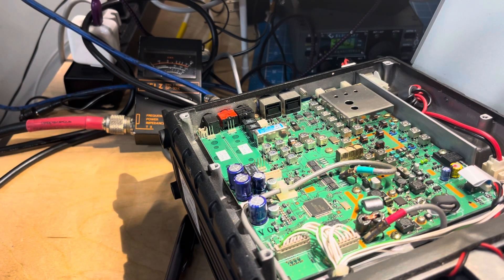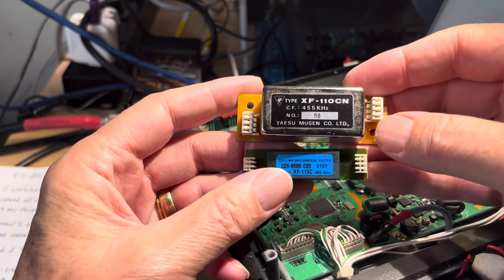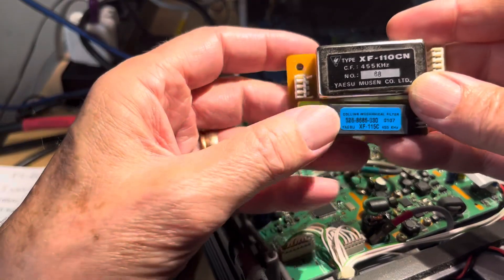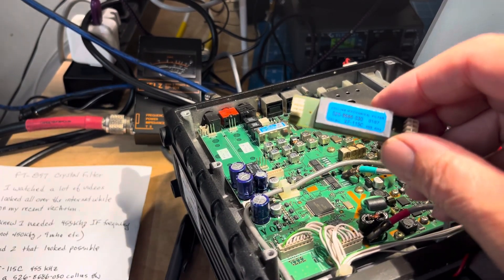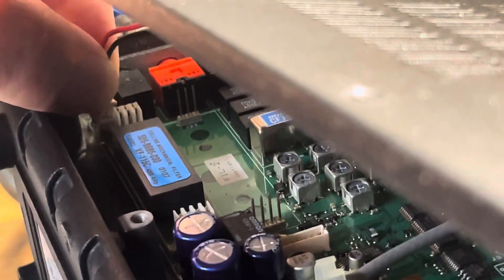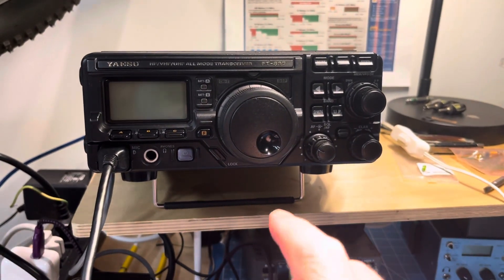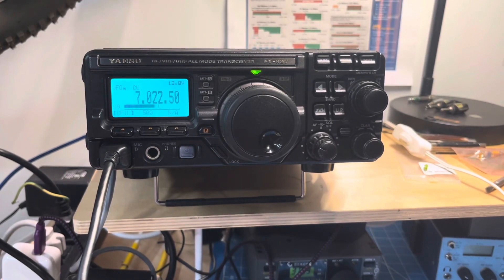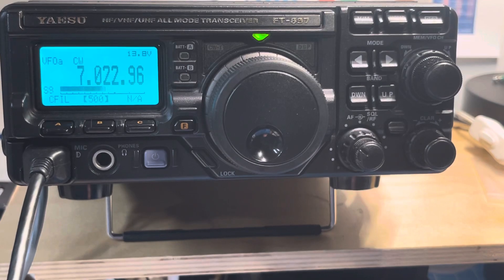FT-897 - Success! 500 Hz Filter inst…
Thanks to Steve for the nudge!

The 500 Hz Mechanical Filter is installed!

Quite a big change and sounds great!